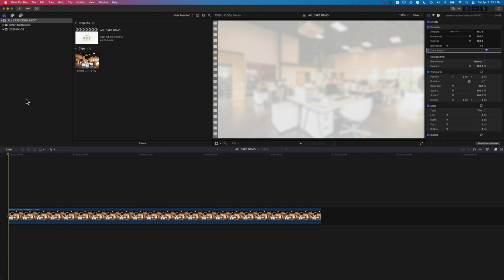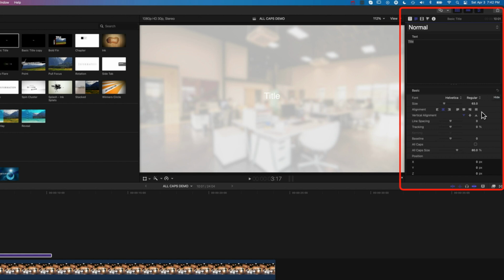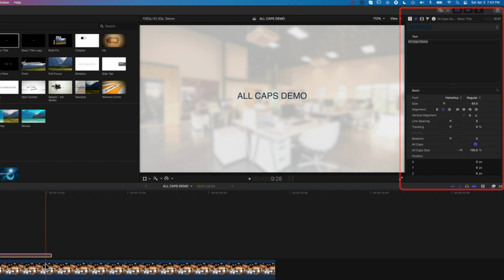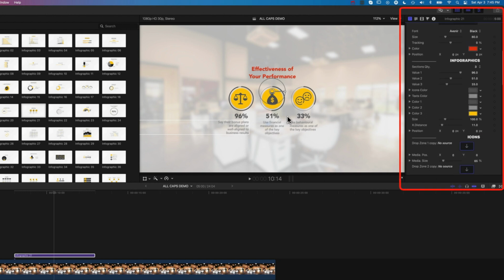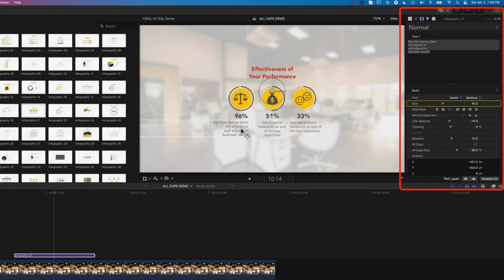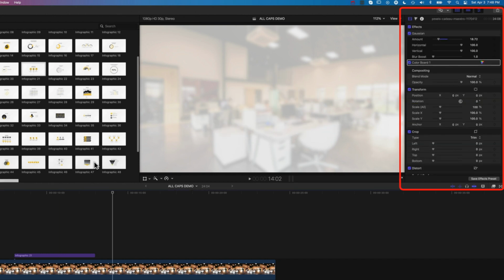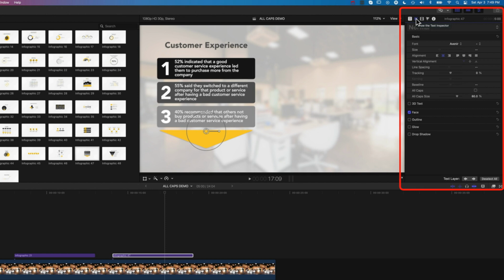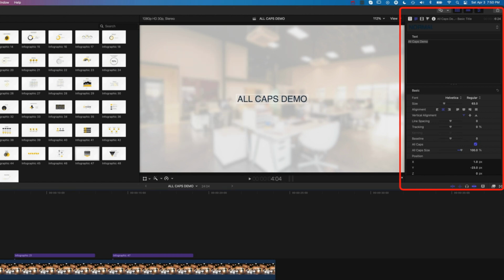Turn ALL CAPS on or off [FINAL CUT PRO TOGGLE CAPITALISATION]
Learn how to toggle ALL CAPS on or off in this Final Cut Pro tutorial.